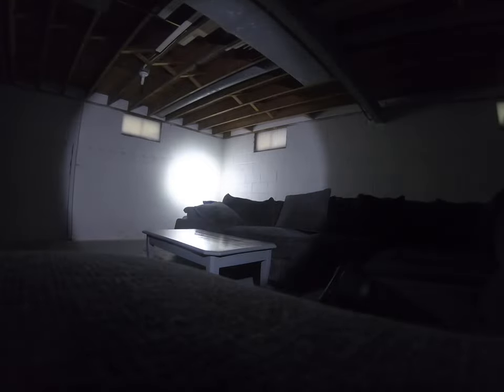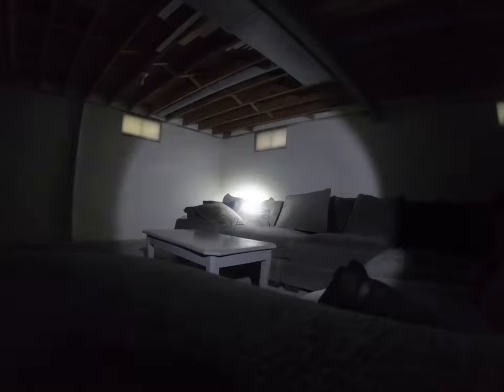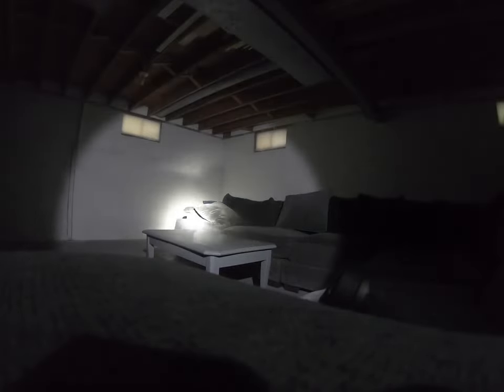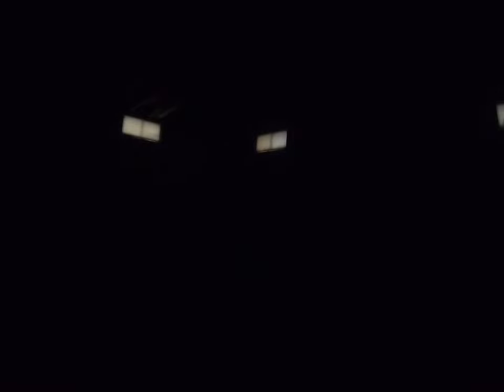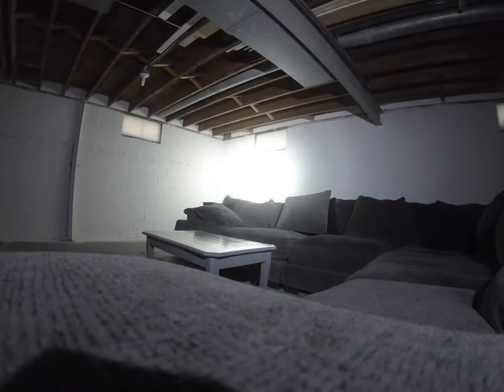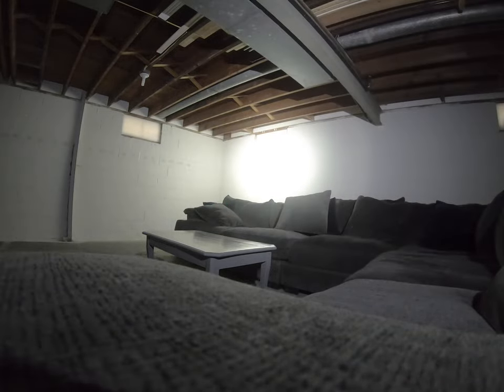Home defense setups and light comparison TLR1 VS Surefire x300 Turbo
intro is very long skip to 10 mins if you dont want to hear forecasting and other info. purpose is understanding your home defense setup and is it the best usable setup possible.

at 12:20 you can see the most important reason to check your guns and clean regularly. too lots of time to get it all out made the video too long so I didnt include the cleaning.

last 5 minutes are a light comparison.